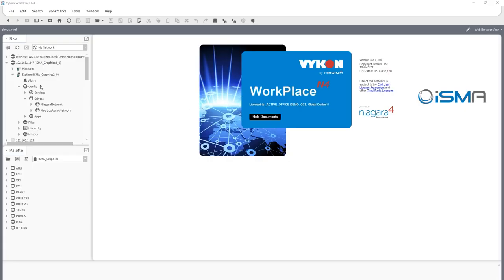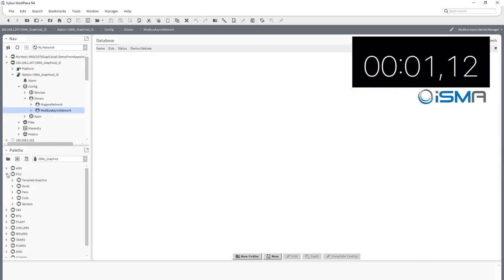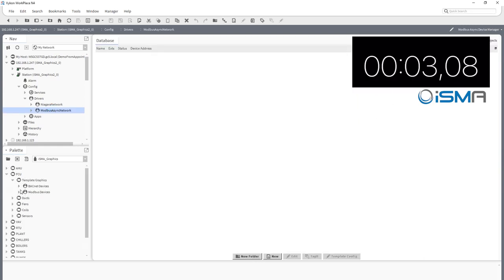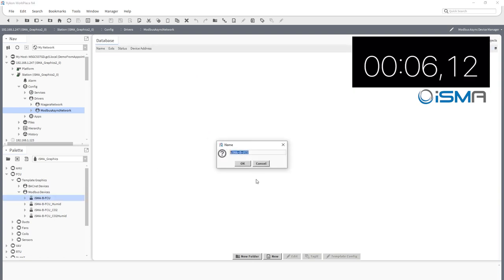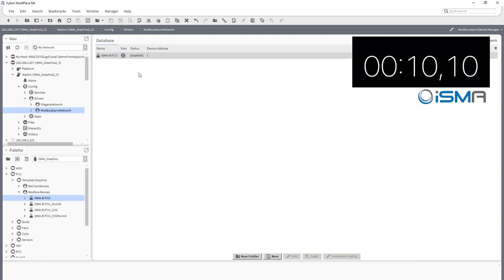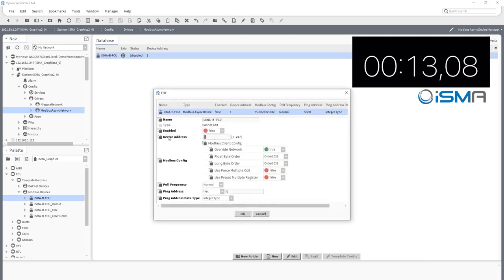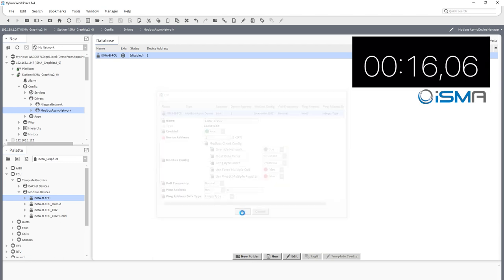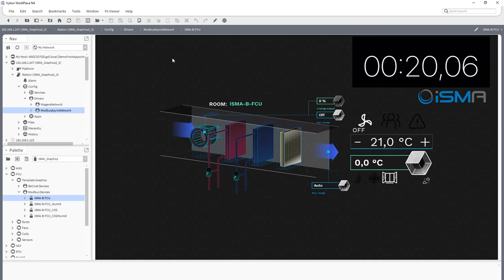Create FCU Graphics in Niagara 4 in under 30 seconds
Is it possible to create FCU graphics in Niagara Framework in under 30 seconds? It Turns out with the new iSMA Graphics 2.0 it is! Check it out

iSMA Graphics 2.0 for MAC36NL has built-in templates for HVAC components like FCU, AHU, RTU, VAV.
With a simple drag and drop, your Fan Coil Unit can be connected to the Niagara system by Modbus or BACnet protocol with a fully loaded device and a graphics template. It is that easy!